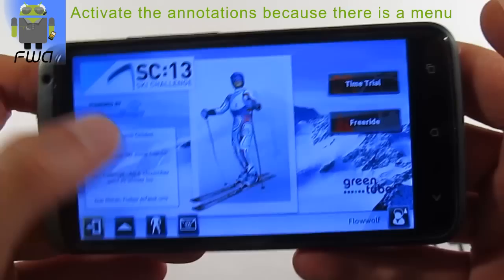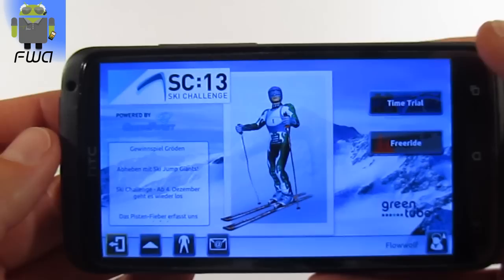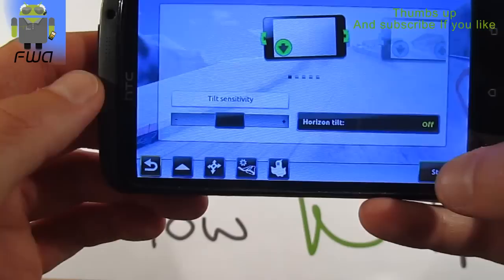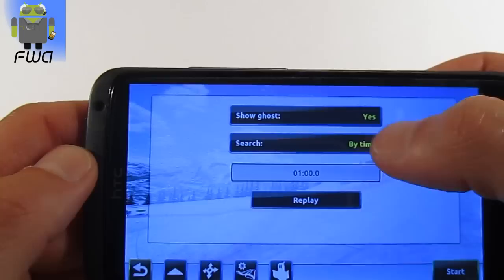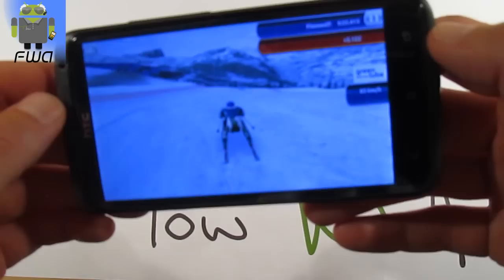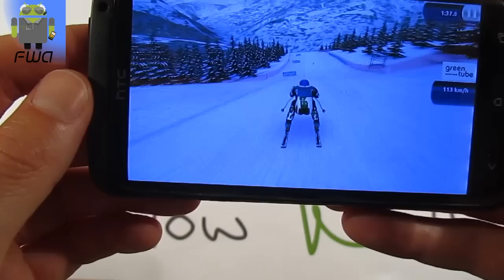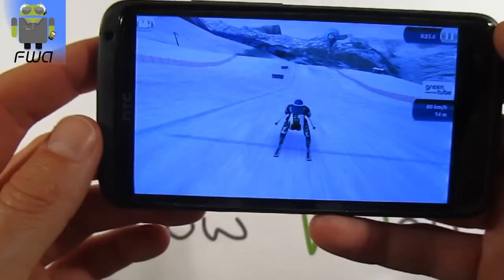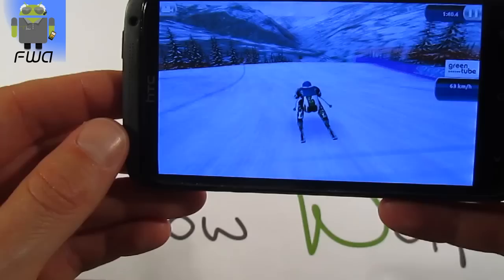Ski Challenge 2013 - Review - GamePlay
Ski Challenge 2013 - Review - Ski game - tricks - race
3D Game

Price: Free

Ski Challenge 13 is the ultimate 3D ski simulation - giving you speed and action
Hit 130km/h in the downhill position as you blaze toward the finish line. Just pass through the last few gates, hit the s-bend, over the final jump and... you made it! NEW BEST TIME! GameTwist's Ski Challenge 13 is the ultimate 3D ski simulation - giving you speed, action and thrills! FOR FREE!
All this awaits you in the FREE version:
- All 5 spectacular, realistic ski runs: Gröden, Bormio, Wengen, Kitzbühel and Schladming
- Impressive 3D graphics with varying weather conditions
- Online mode with ranking lists and competitions. Compete against skiers from around the world!
- Realistic skiing physics with customisable setups - create your perfect race skis
- New freeride mode. Go cross-country at full speed!
- Take advantage of the latest Facebook features! Keep a tab on your friends' times and let them know who is the fastest skier of them all!
- Customise your skier and create your own custom outfits to stick out of the crowd!
- Multiple control setups, training mode, helmet camera for that realistic downhill run experience, replay mode and heaps more!